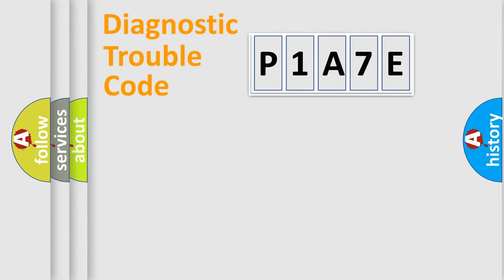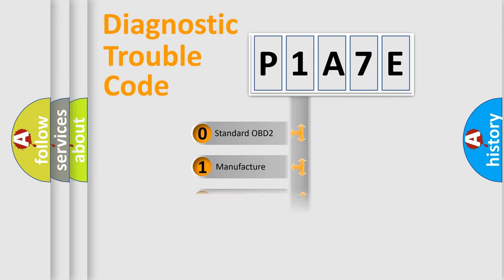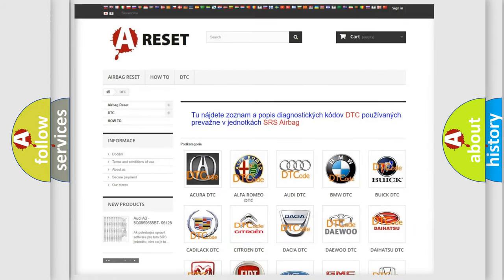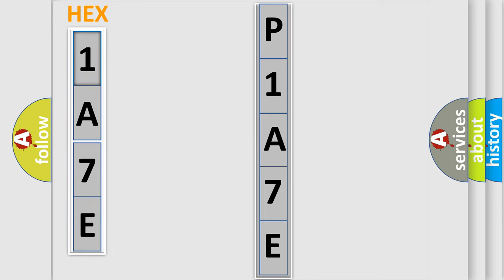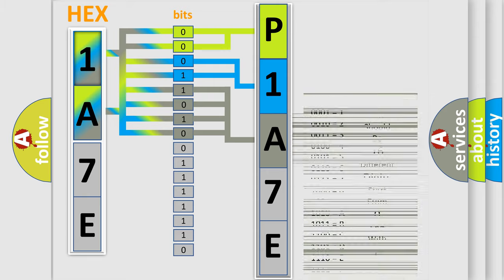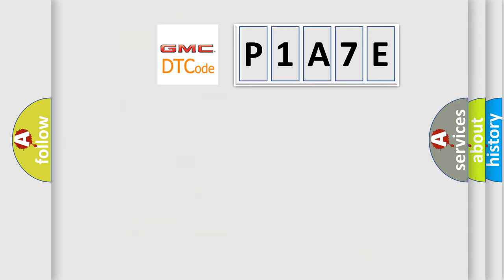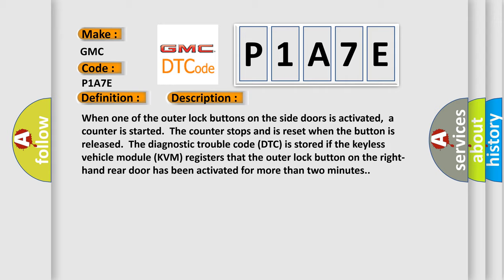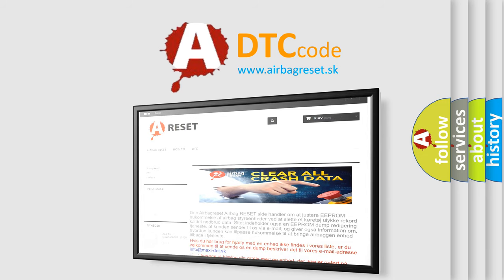DTC GMC P1A7E Short Explanation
Contents:
0:21 Basic DTC analysis according to OBD2 protocol standard.
1:48 Insight into programming
2:58 A diagnostically understandable description of the Diagnostic Trouble Code
3:05 Basic error definition

Make:
GMC
Code:
P1A7E
Definition:
Outer lock button right rear. Activated too long
Description:
When one of the outer lock buttons on the side doors is activated,a counter is started.The counter stops and is reset when the button is released.The diagnostic trouble code (DTC) is stored if the keyless vehicle module (KVM) registers that the outer lock button on the right-hand rear door has been activated for more than two minutes.
Cause:
Outer lock button right rear faultyOuter lock button right rear pressed in for longer than two minutes.